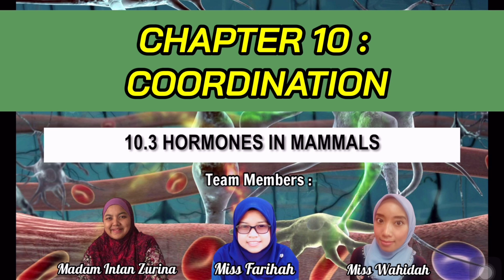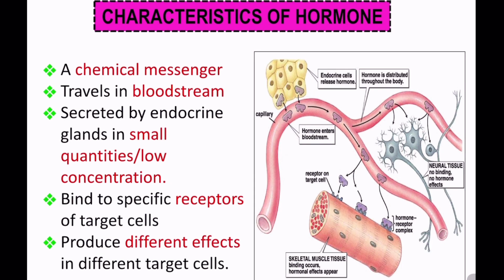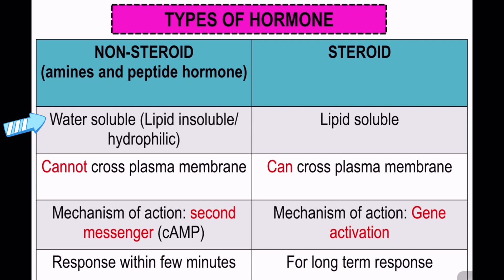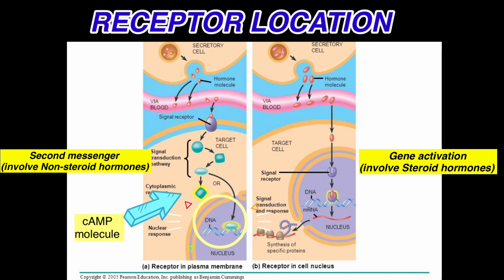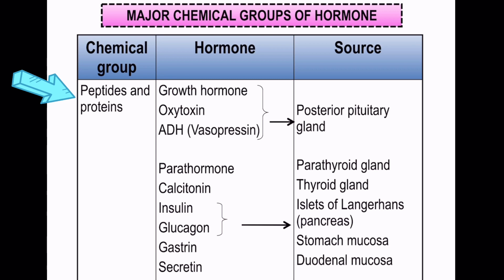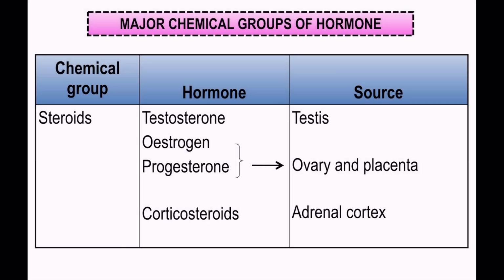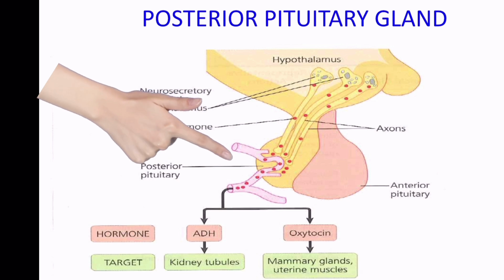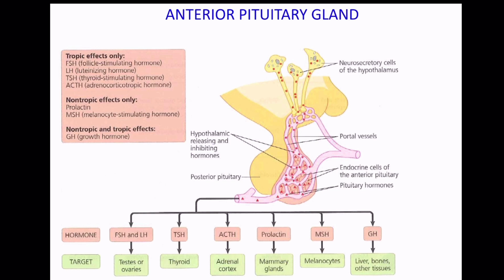[LECT C10 : Coordination] 10.3 Hormones in Mammal